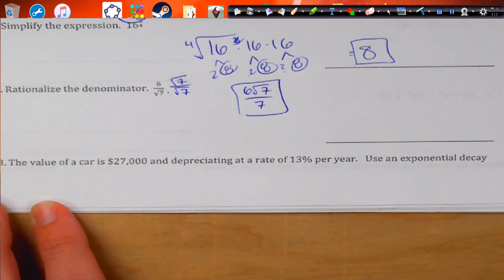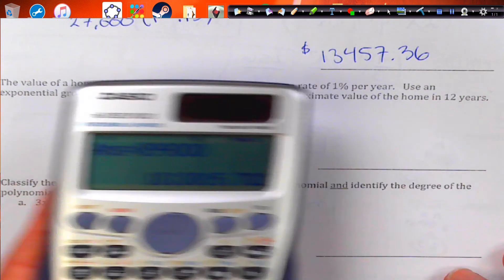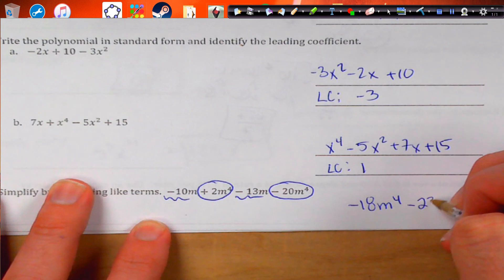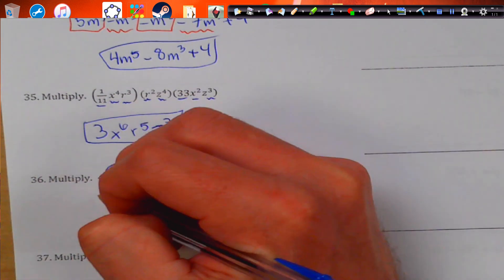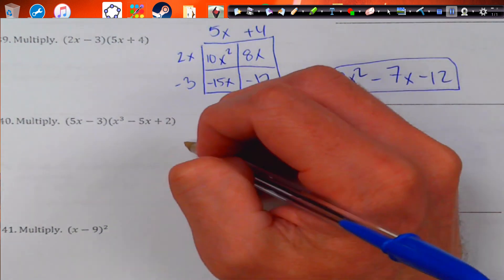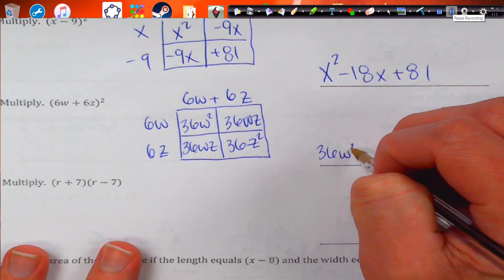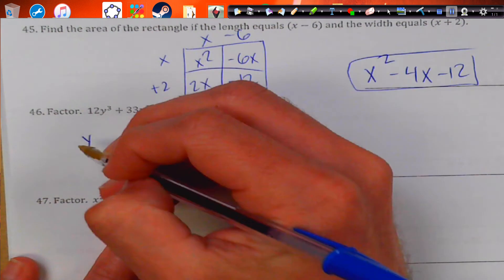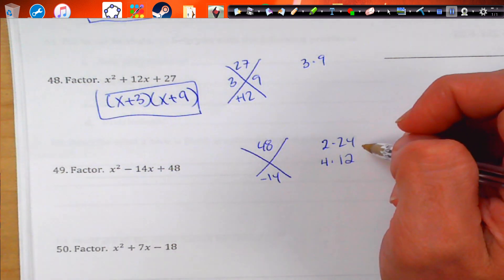Spring Alg Study Guide part 2